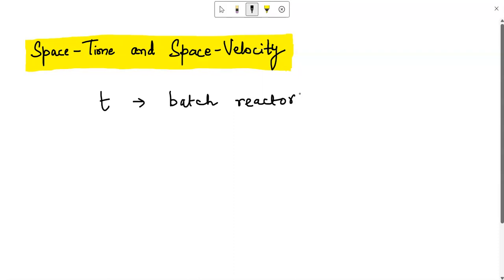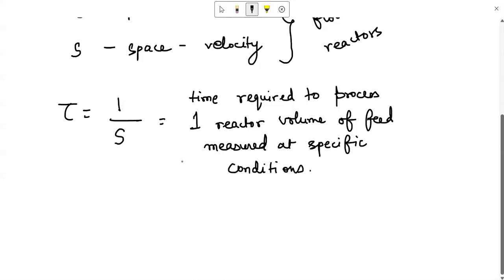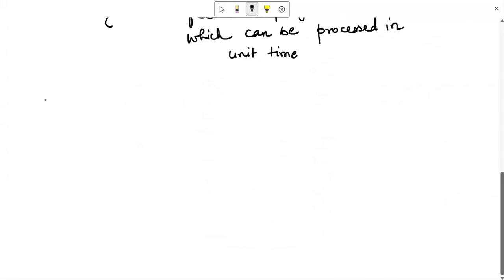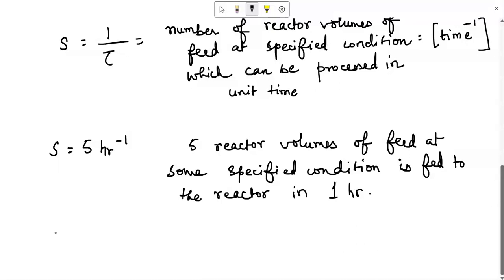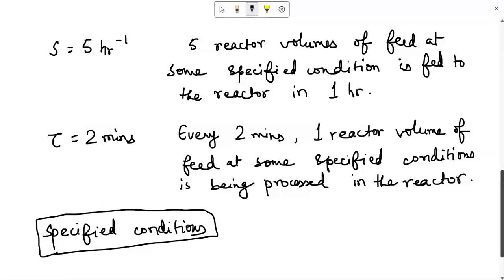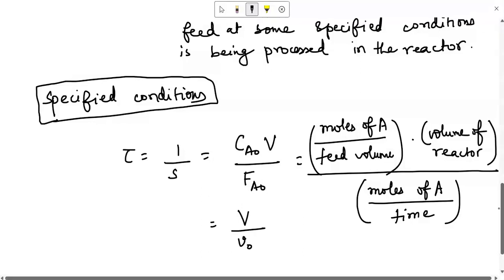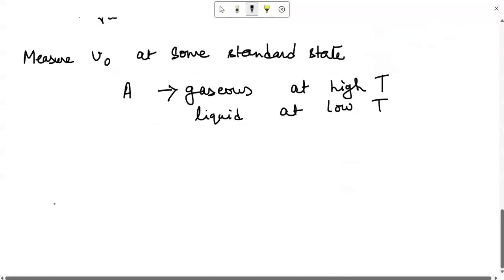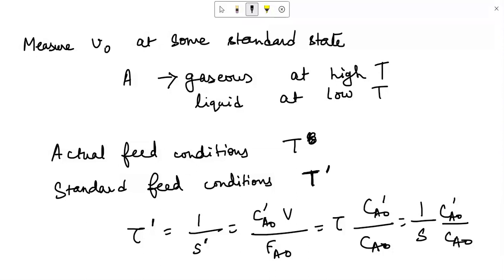LEC27 Space Time and Space Velocity